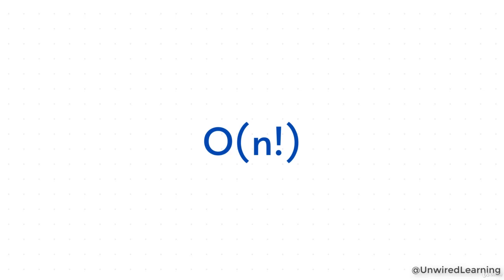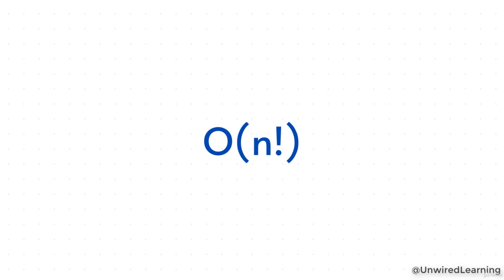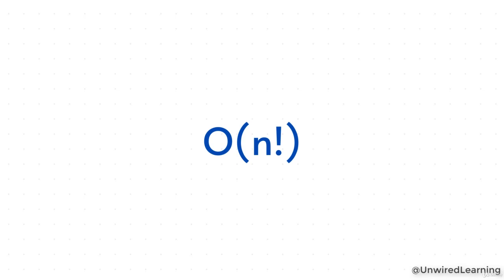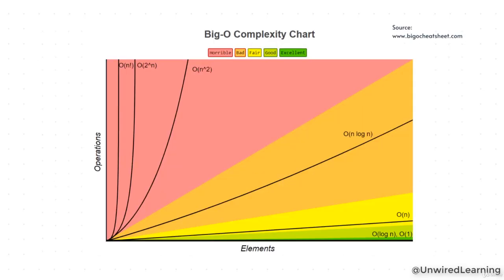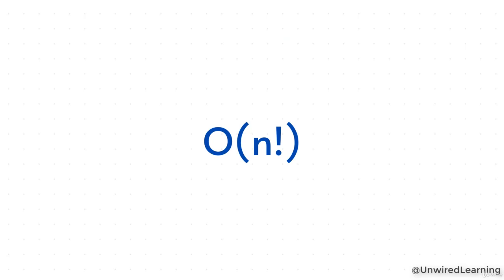Big On! Complexity | Data Structures and Algorithms Python | The Complete Bootcamp